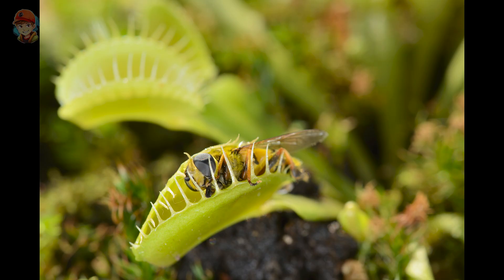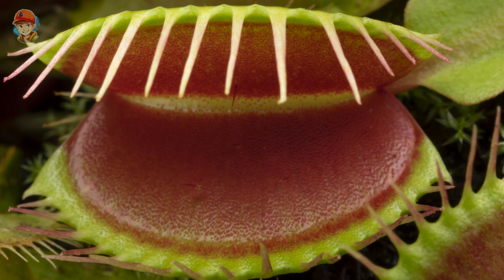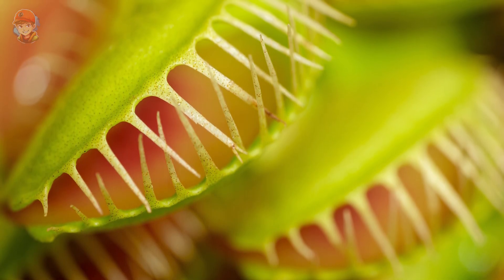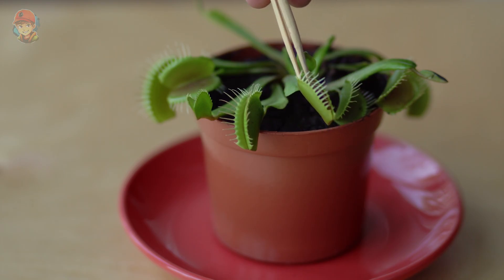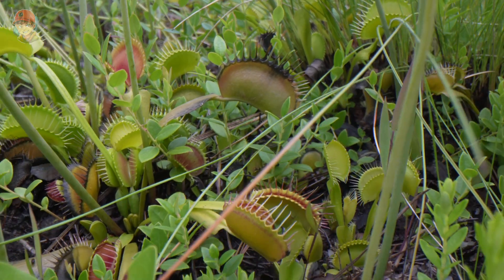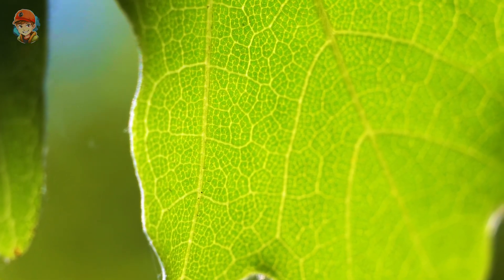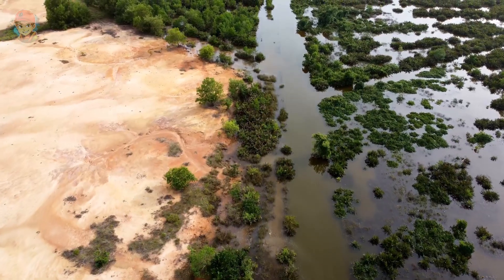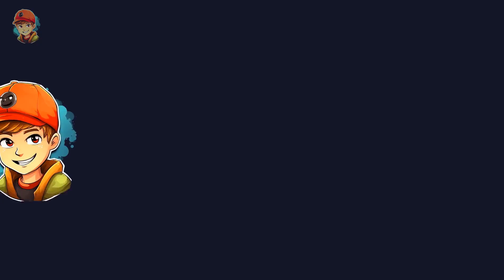Learn About Cool Plants: Venus Flytraps Exploring the Fascinating Traps of These Carnivorous Plants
Join us on a fascinating journey into the world of Venus flytraps! In this video, we explore the amazing characteristics of this unique plant, from its carnivorous diet to its intricate trapping mechanism. Learn about the habitats where Venus flytraps grow, how they get their nutrients, and the different types of insects they catch. With stunning visuals and engaging explanations, this video is perfect for curious kids who want to discover more about the natural world. Don't miss it!